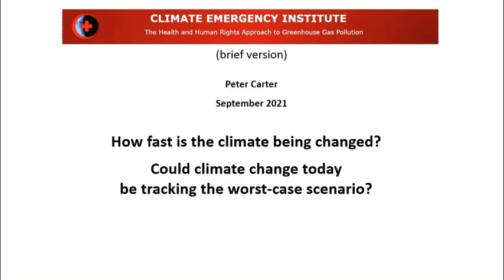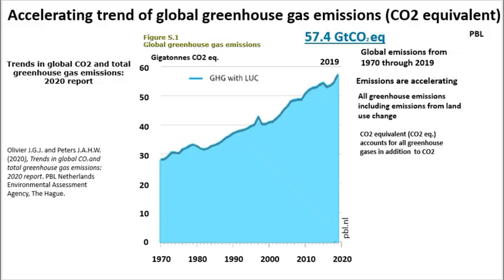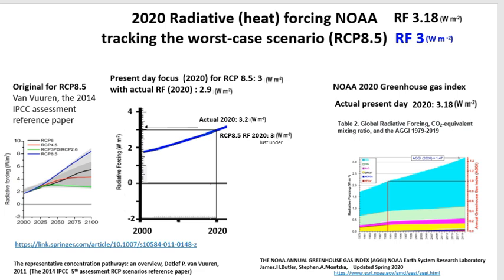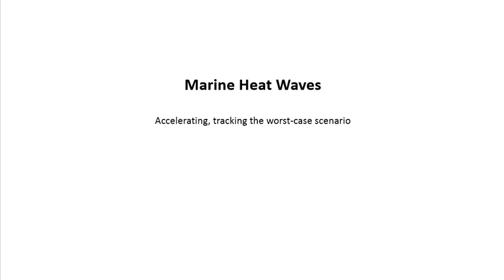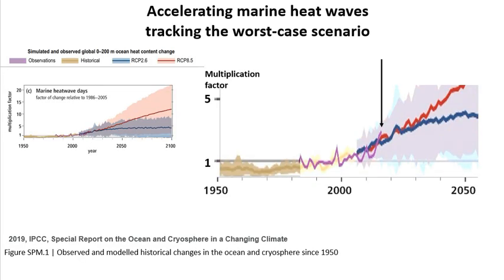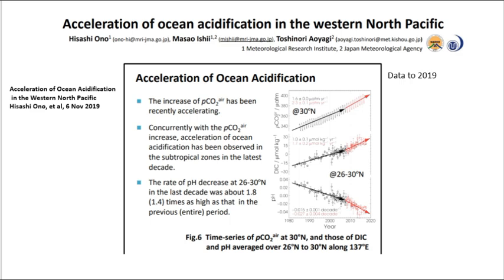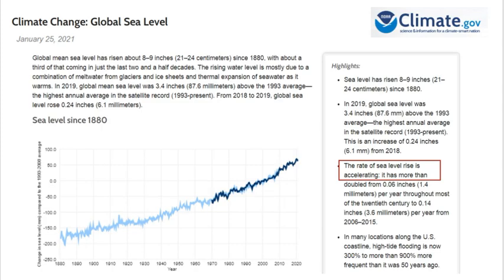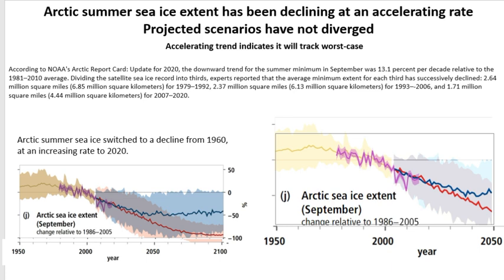Short Worst-case Climate Scenario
Climate change indicators are tracking the worst-case scenario. A short version (half as long) as the recent full length study that was explained in detail.